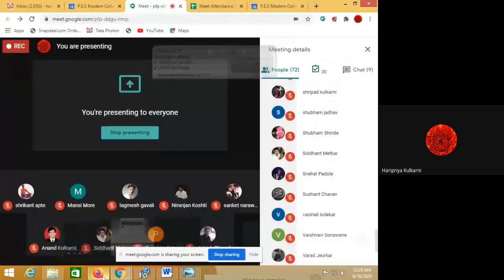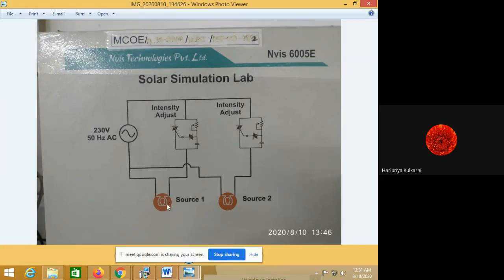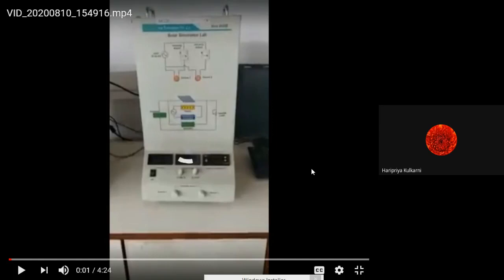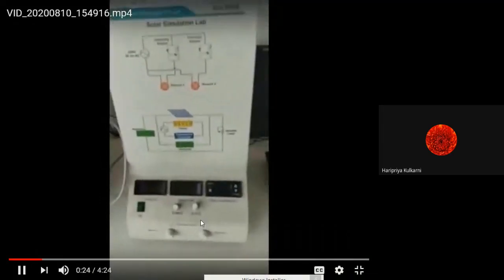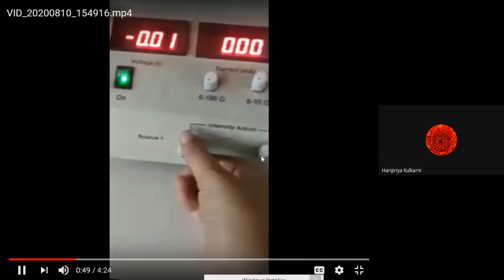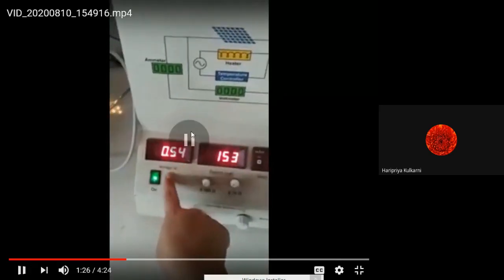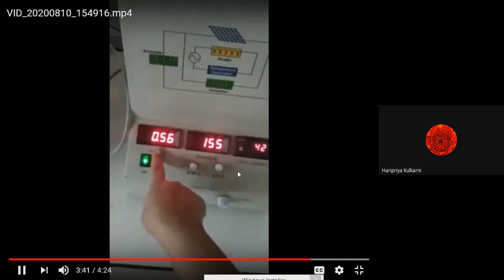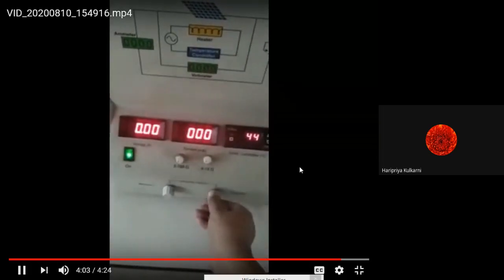I-V characteristics of solar cell-practical set up